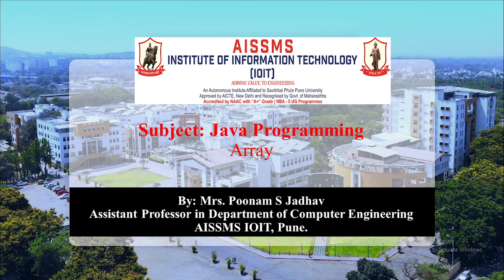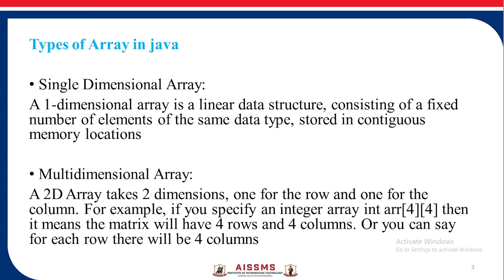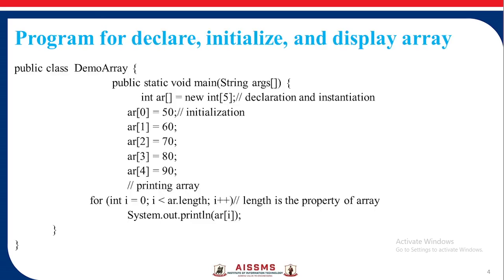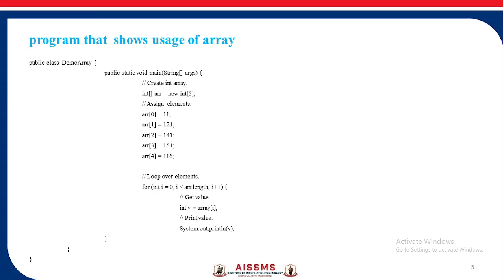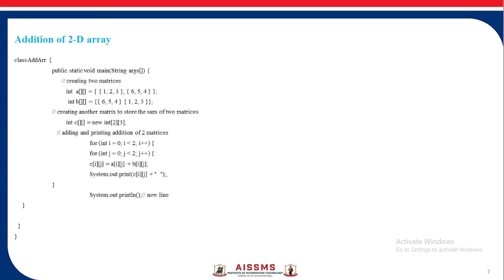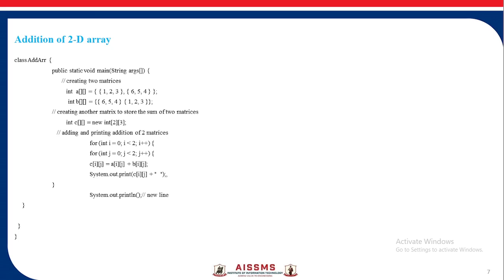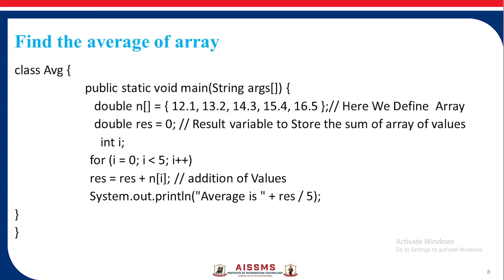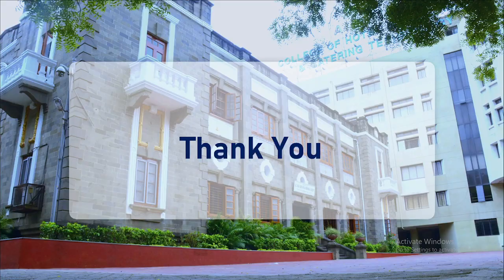Array in Java